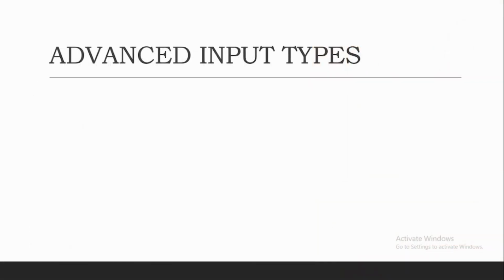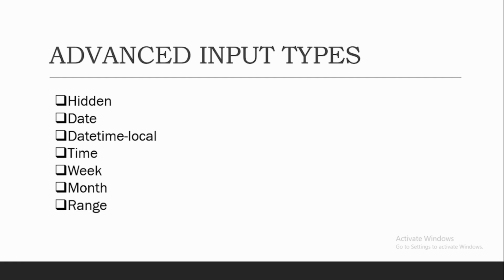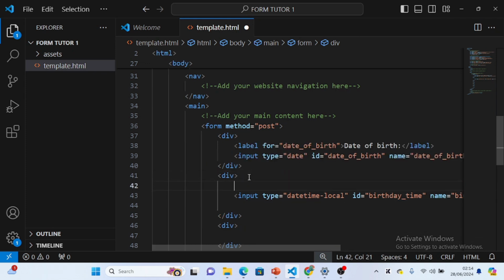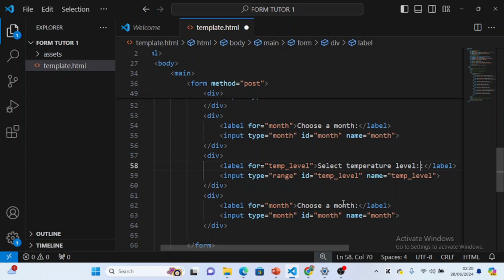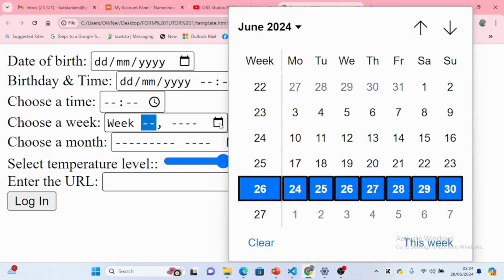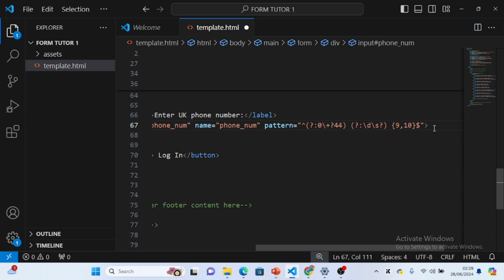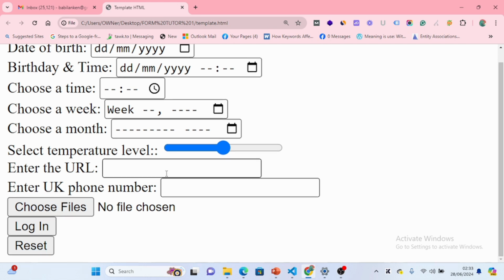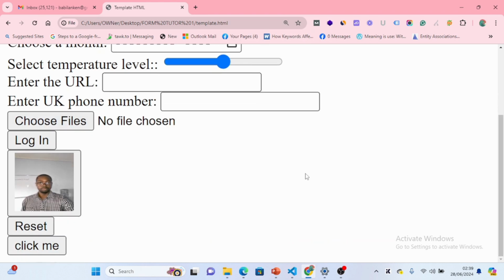HTML FORMS | Form Creation | Advanced Input Types | Part III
In this video, you will learn about advanced input types in form creation. You will equally see how they are implemented in a form. Furthermore, you will get to know how to implement the multiple and pattern attributes to some form input types.